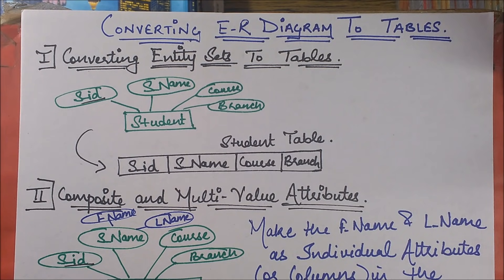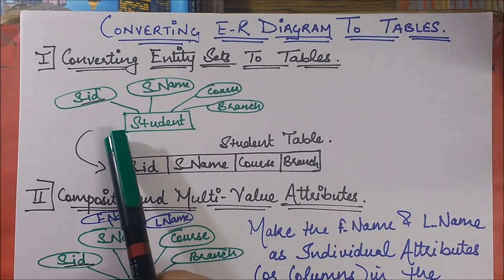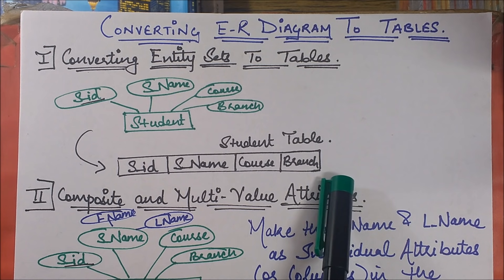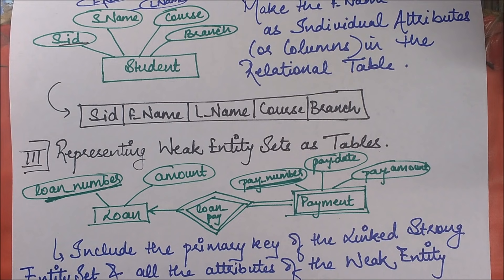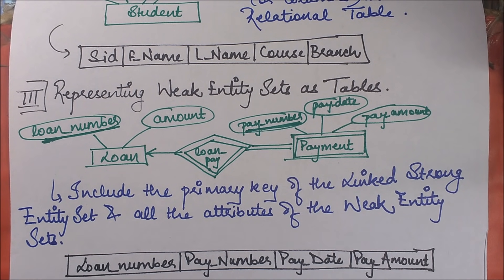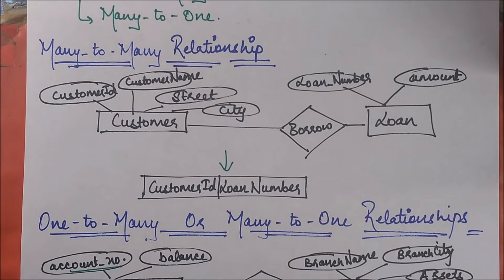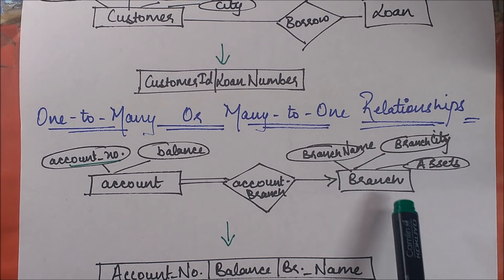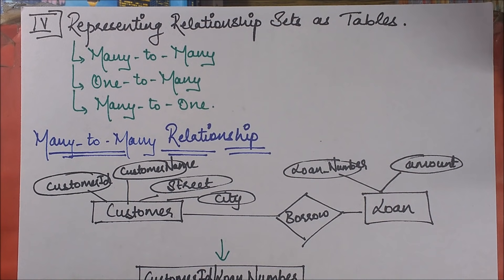Converting an ER Diagram to a Relational Table (or Schema)